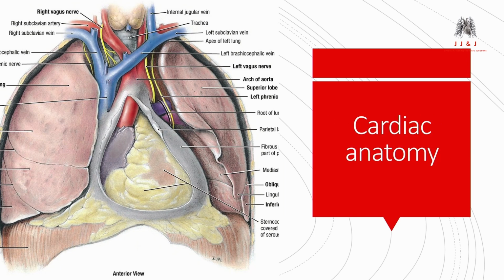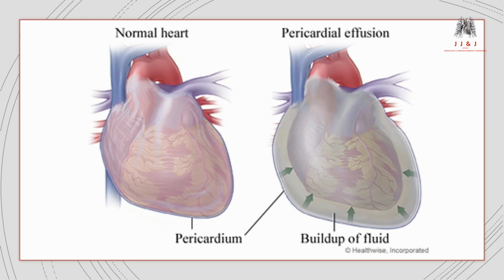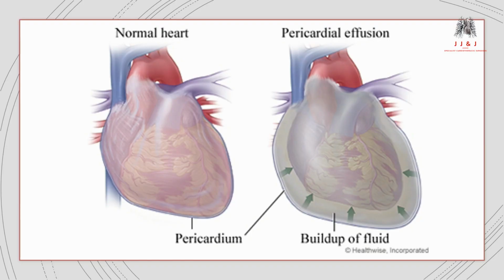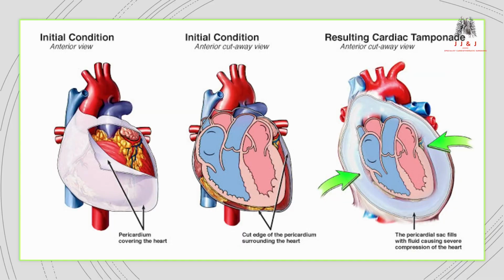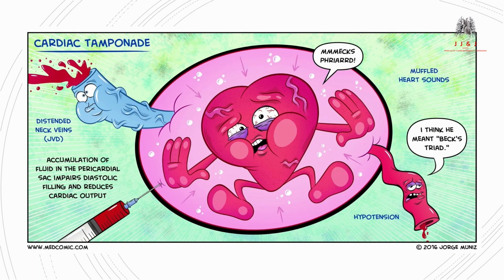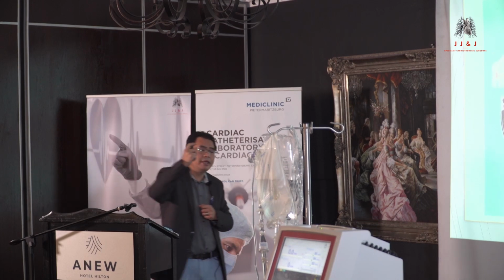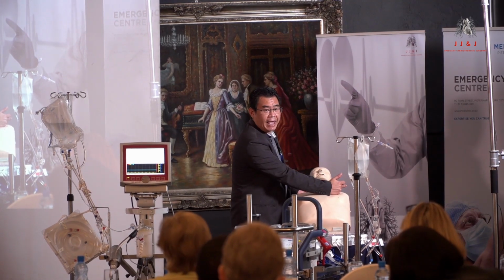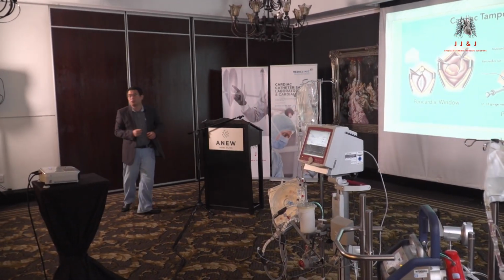Cardiac Tamponade - Dr CY Chen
Dr CY Chen presents Cardiac Tamponade at the ECMO Troubleshooting Training Session held at Hilton, South Africa on the 20th November 2021.
Hosted by JJ&J CTS in association with Mediclinic.